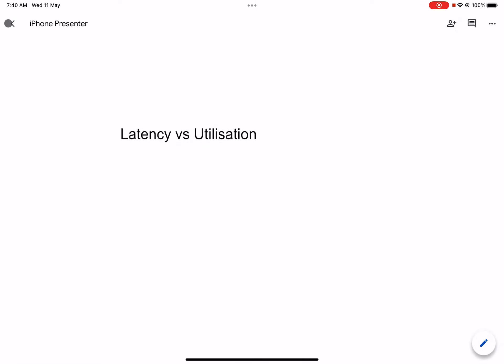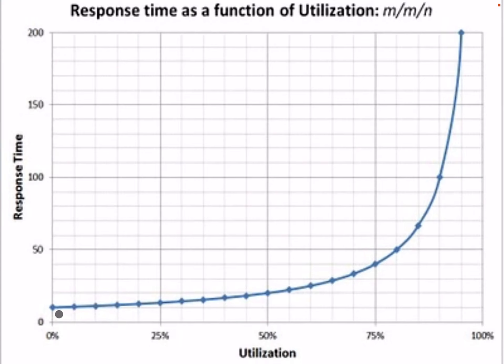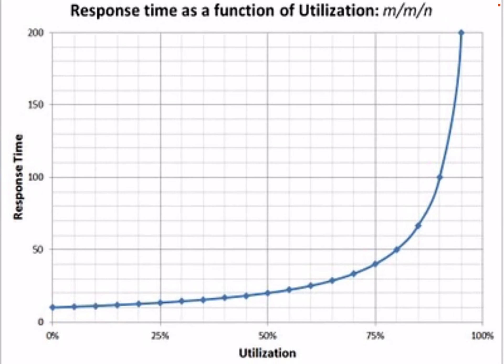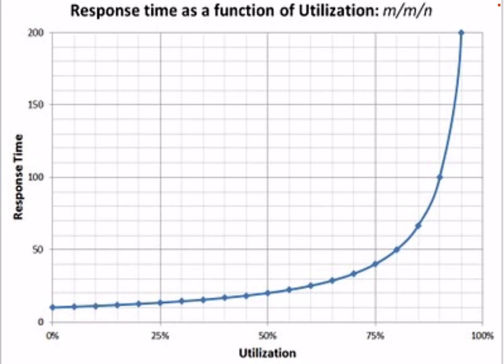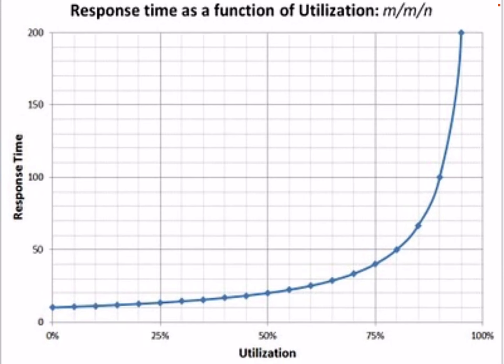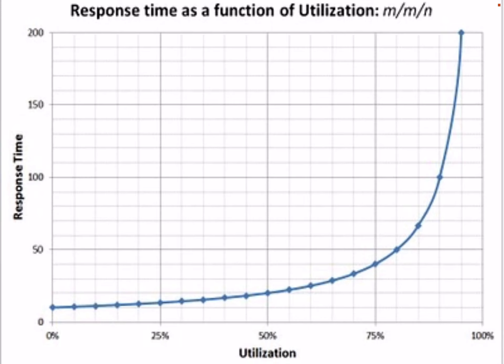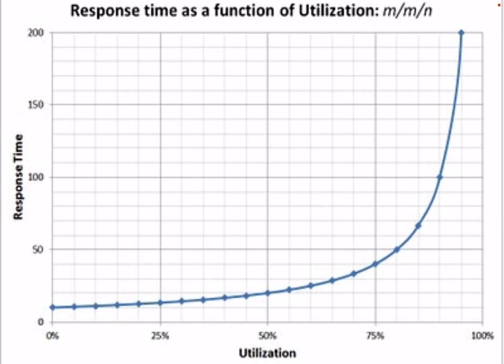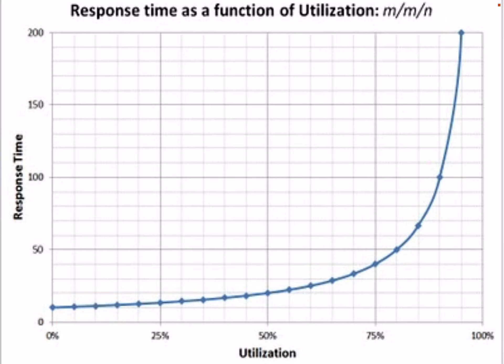How latency spikes as utilisation increases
0:00 What's CPU utilisation?
0:40 Latency matters for interactive traffic
0:57 Latency increases with utilisation — exponentially after 75%
1:58 Communicate latency at a particular utilisation
2:20 An unloaded MySQL has a latency of 1ms
2:45 Don't run services at high utilisation
3:15 How to identify if latency is because of utilisation
3:25 Check utilisation at multiple layers
3:37 Why does latency spike at high utilisation?